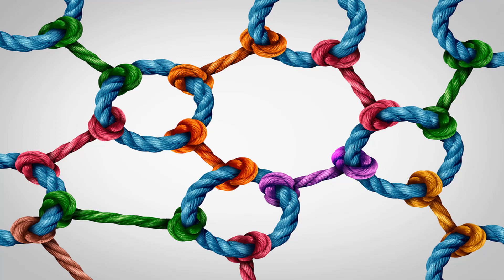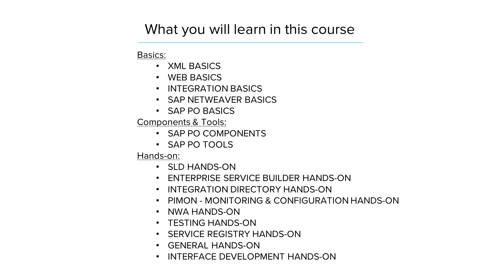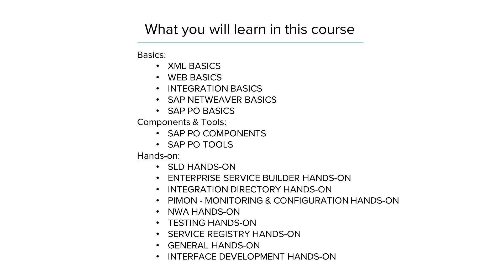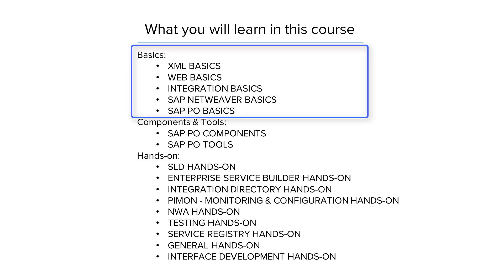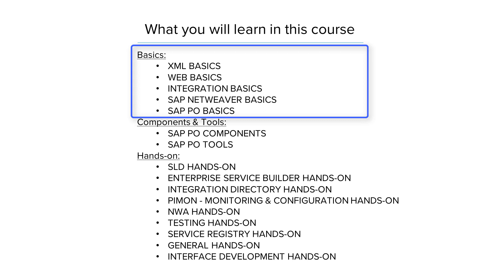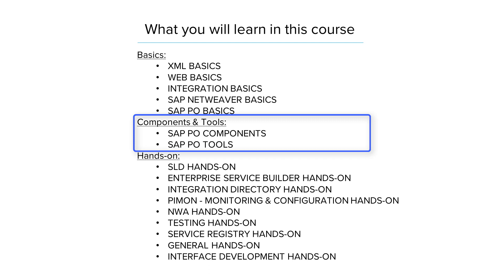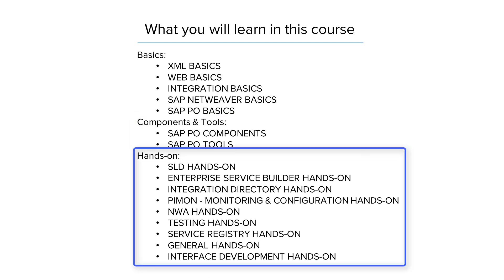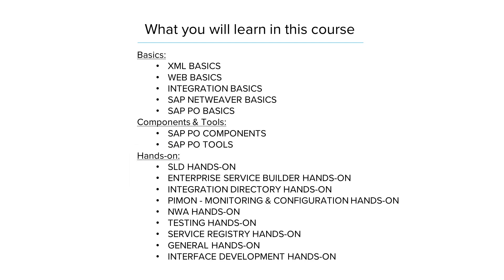Beginner: Complete Basics of SAP Process Orchestration